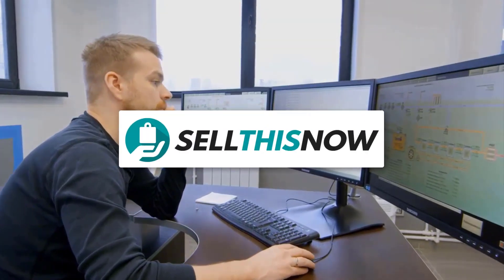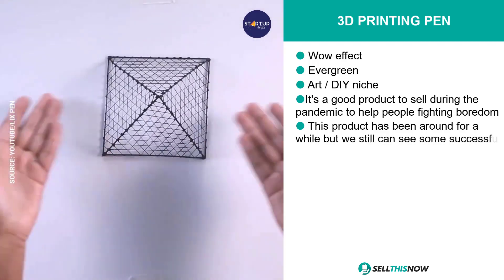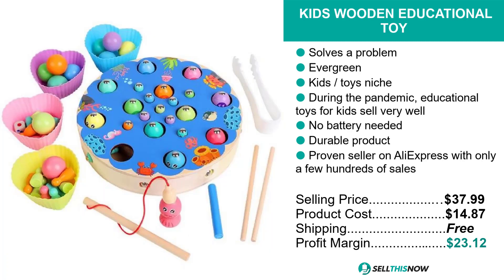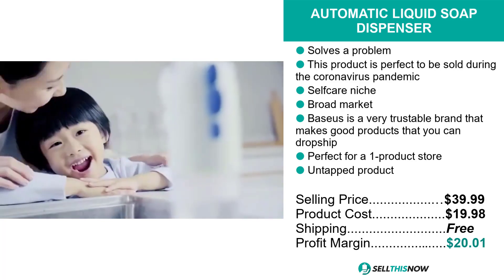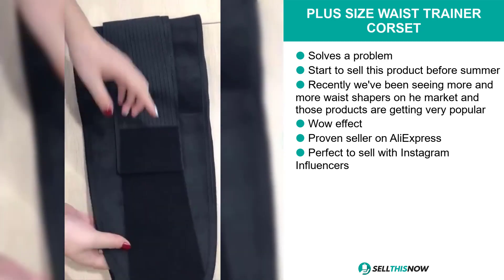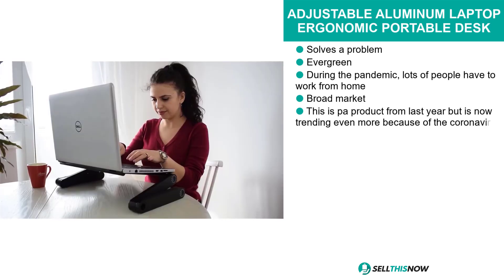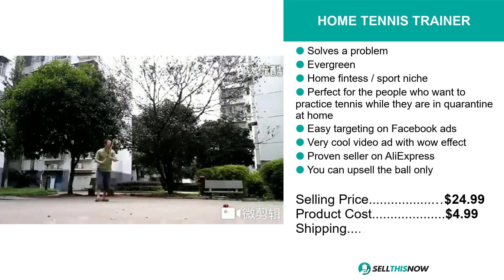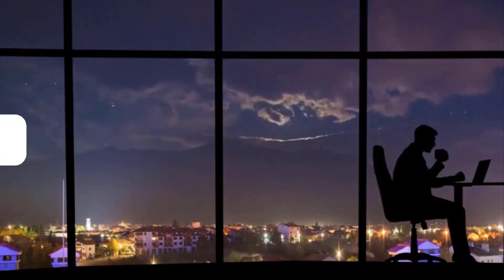Top 10 Dropshipping Products To Make Money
▶ 3D PRINTING PEN

▶ MINI PORTABLE DONUTS USB AIR HUMIDIFIER

▶ KIDS WOODEN EDUCATIONAL TOY

▶ AUTOMATIC LIQUID SOAP DISPENSER

▶ ELECTRIC FISH CLEANING SCALER BRUSH

▶ 6 PCS WORMWOOD KNEE PLASTER

▶ ADJUSTABLE ALUMINUM LAPTOP ERGONOMIC PORTABLE DESK

▶ HOME TENNIS TRAINER:

▶ UV LIGHT PHONE STERILIZER BOX

▶ PLUS SIZE WAIST TRAINER CORSET

For the video ads, I don't recommend you using the same video as shown in this video. But you still can find them by typing the name of the product on Facebook or directly on the AliExpress product page. Or, you can just download his video and take the video ad from it!